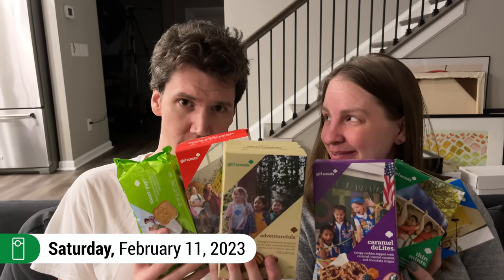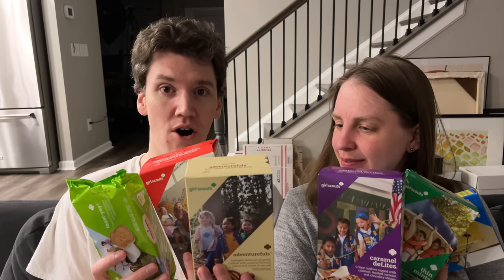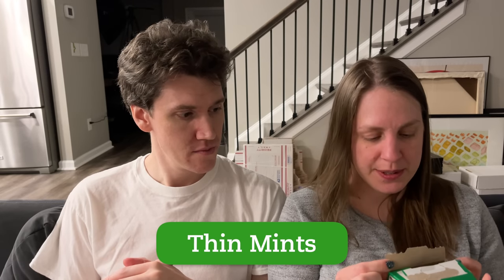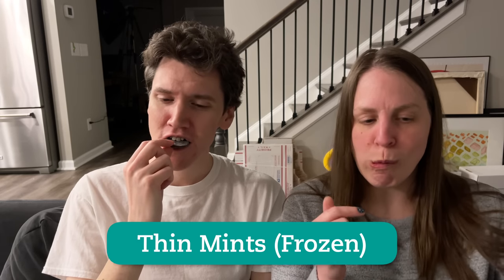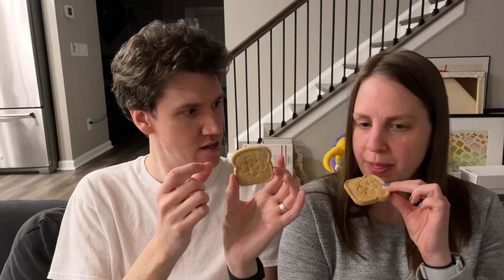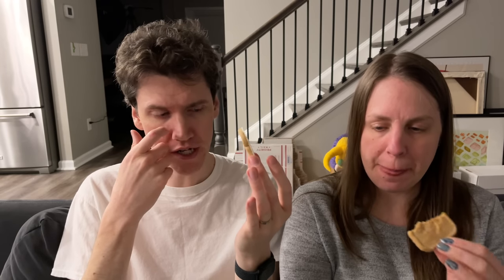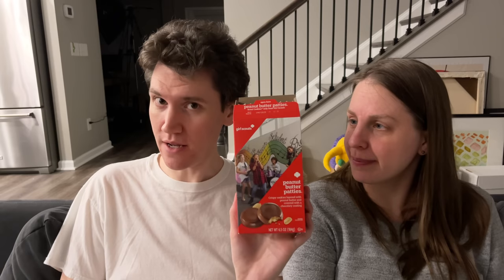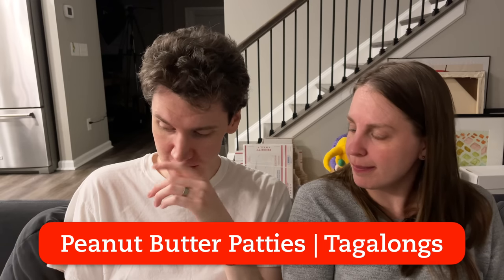Girl Scout Cookies • 2.11.23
We just picked up a treasure trove of Girl Scout cookies, many of which I have never even tasted before. So let's try them out and rank them!